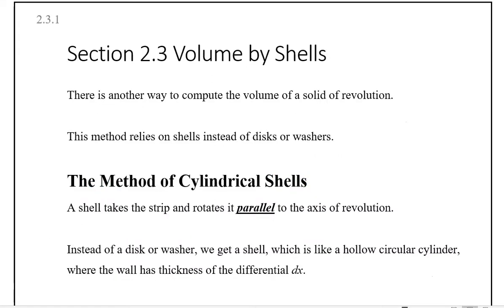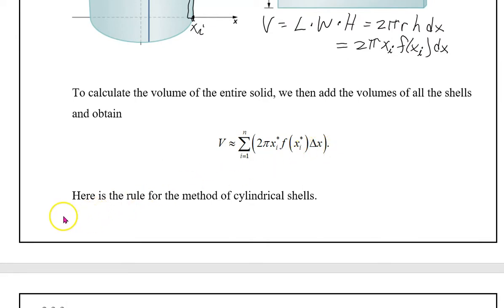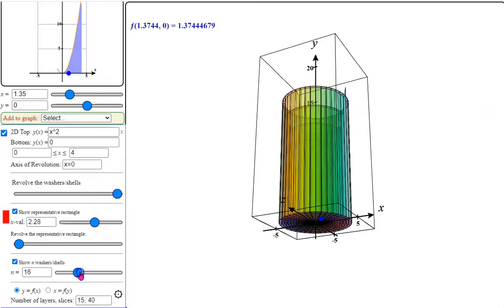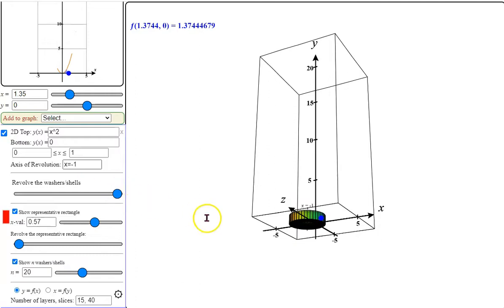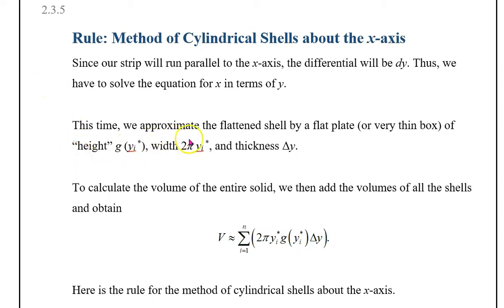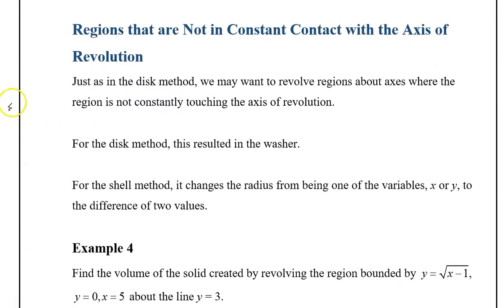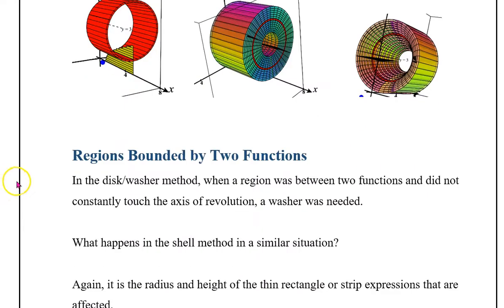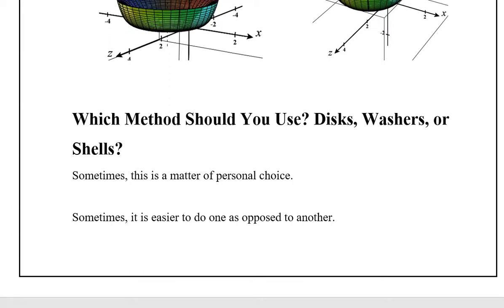6.3 Calc 1 / 2.3 Calc 2 Volumes of Revolution by Shells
In this video, we cover in depth the process of finding the volume of a solid produced by revolving a curve about a horizontal or vertical axis, using circular cylindrical shells. This is called Volumes of Revolution by Shells. It corresponds to Section 6.2 in Volume 1 of the OpenStax Calculus series, and Section 2.2 in Volume 2 of the series.

This topic can be covered either in Calculus 1 or in Calculus 2.